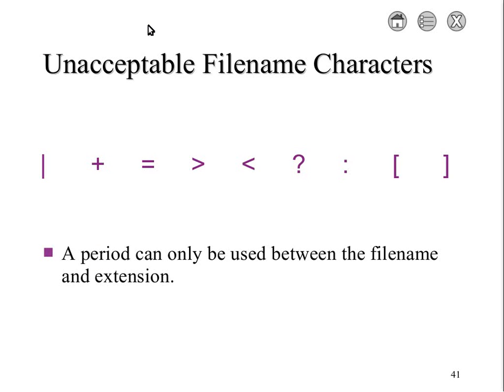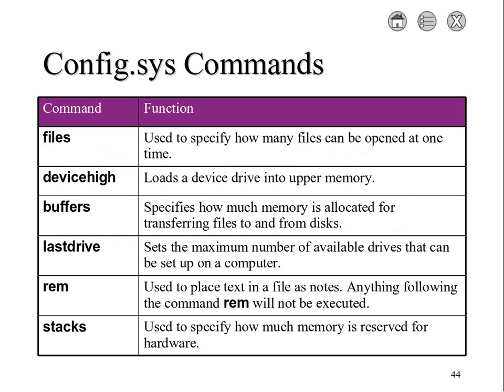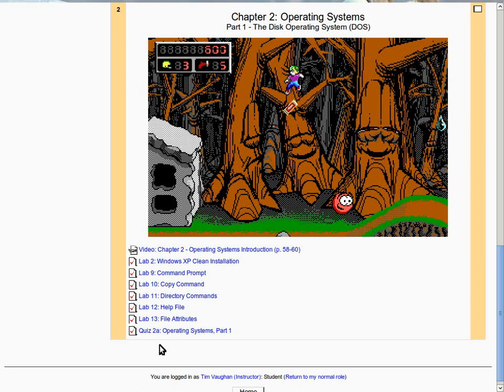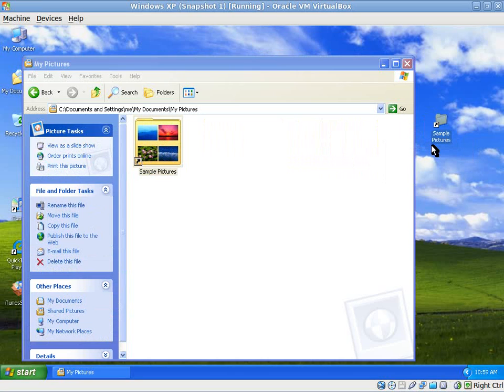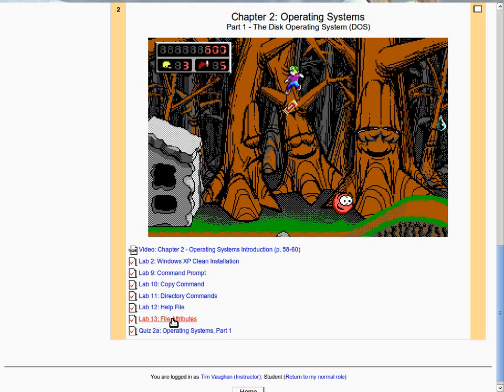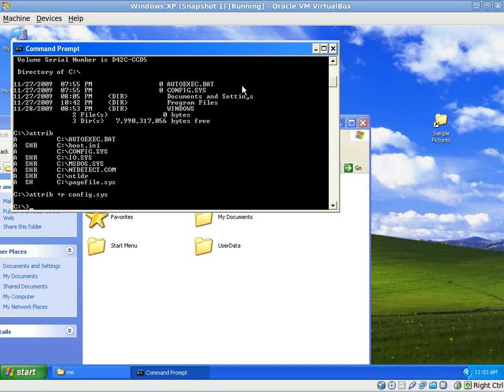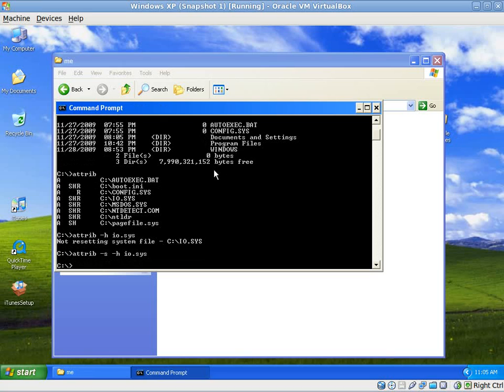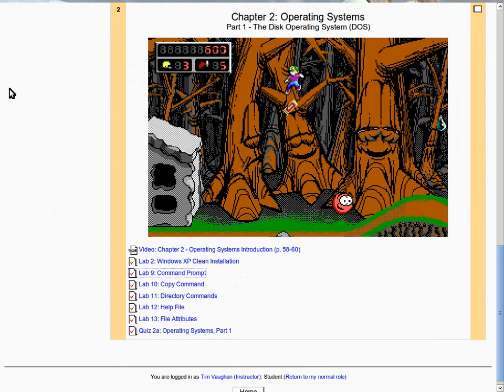OperatingSystems-DOS-Par5.mpg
This is the lecture presentation for CMPET 206 for Chapter 2, Part 1, Disk Operating System.